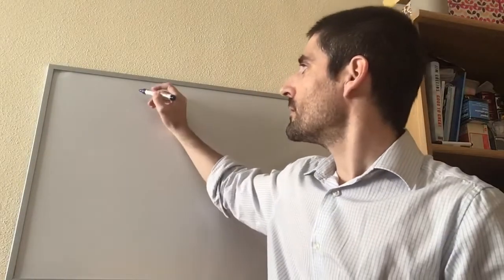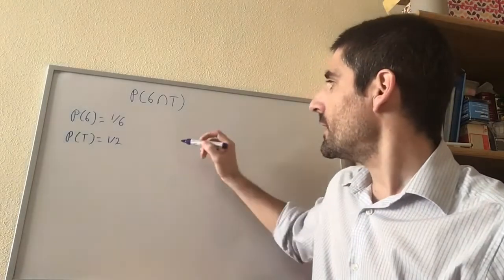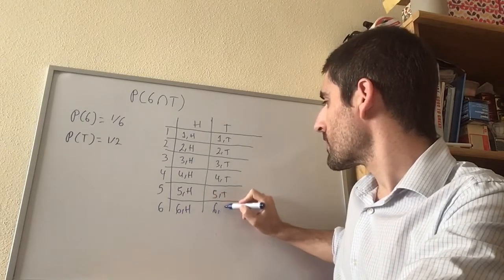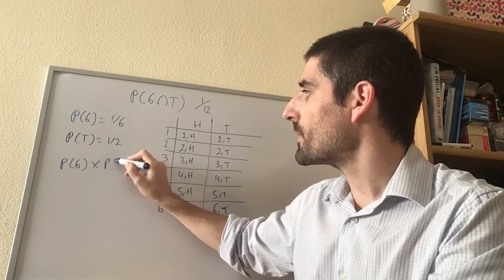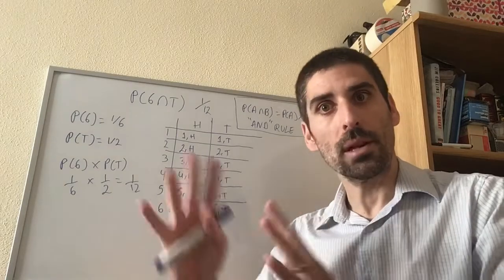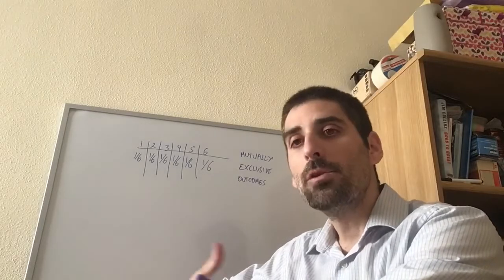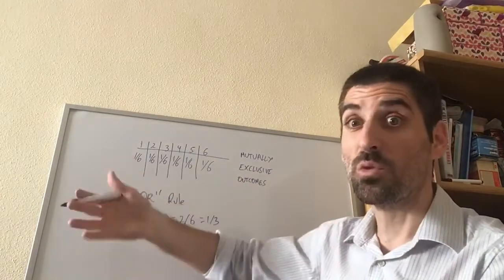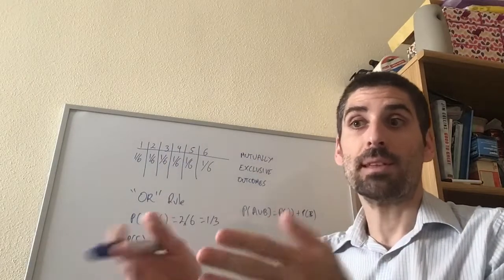AND and OR Rules of Probability